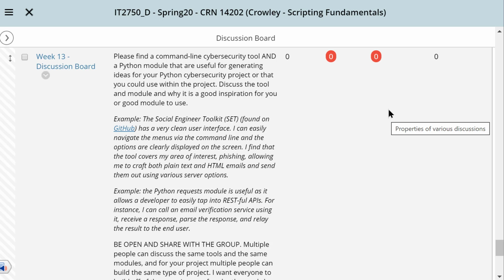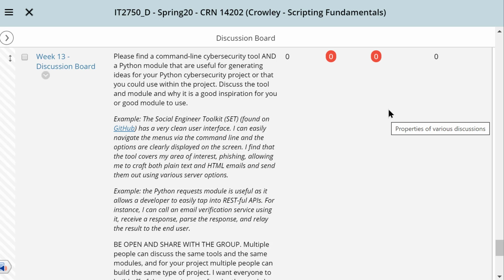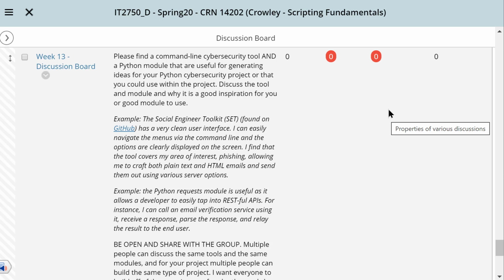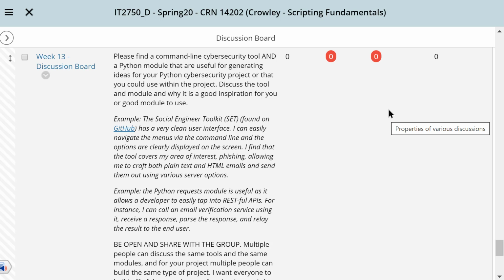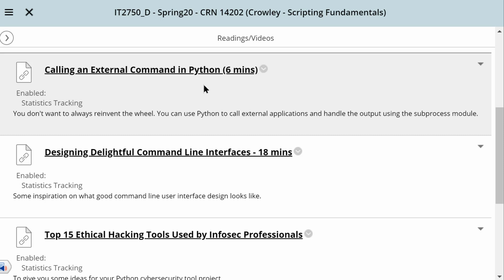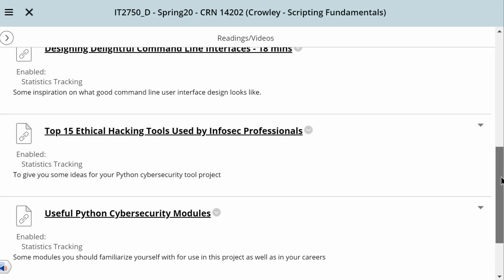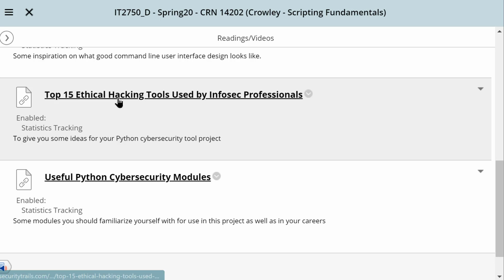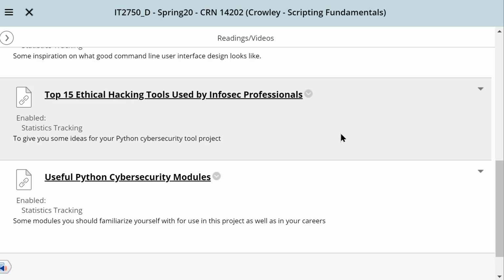IT 2750 - Week 13 Overview & Final Project Initial Info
Overview of week 13 and some initial info on our final project